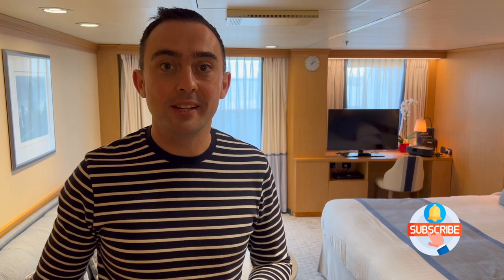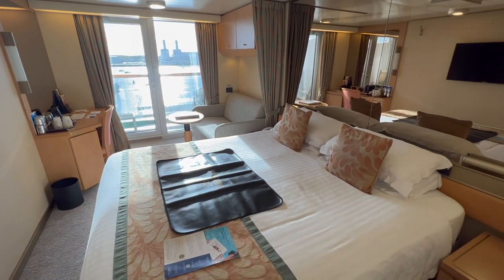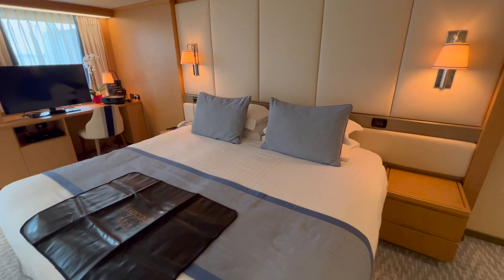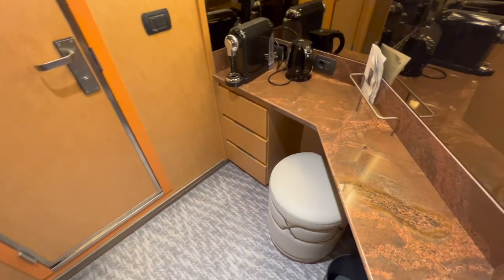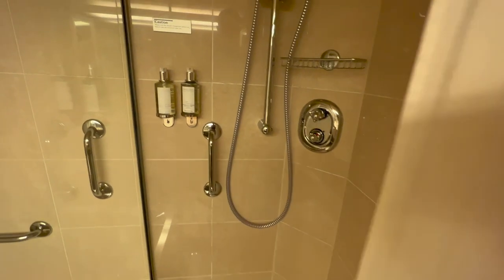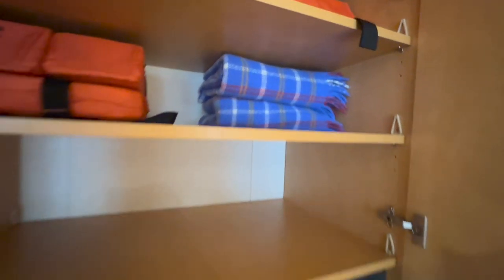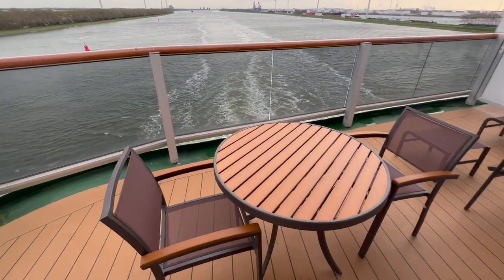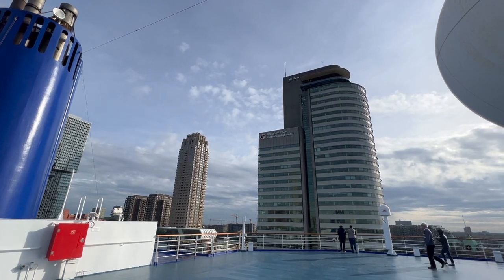Would you think this cabin was on a 20 year old ship?! P&O Arcadia - Venice Suite (A167) Cabin Tour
Today, I'm coming to you from a Suite cabin onboard P&O Arcadia, which is one of the older ships in the P&O Cruises fleet. In this video, I'm going to take you on a full tour of a Suite category cabin (A167: the Venice Suite), to give you an idea of what it would be like to cruise in this room.

You can find out exactly what's included in a P&O Suite category cabin at the following

If you're new to my channel, hello! I'm Fraser, and I'm hoping to use this channel to help as many people as possible to join me with my belief that there's a cruise line (and cruise ship!) out there for absolutely everybody!